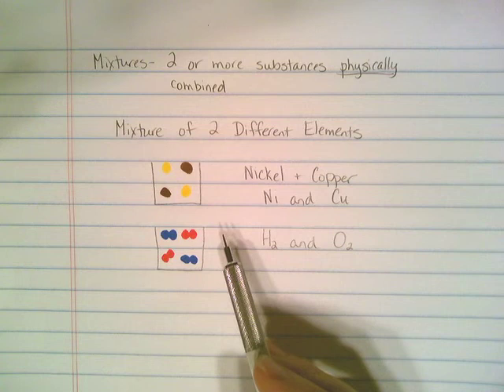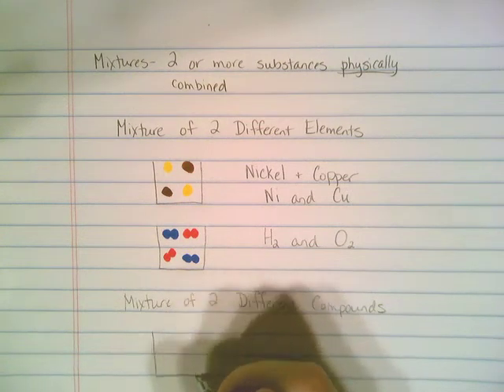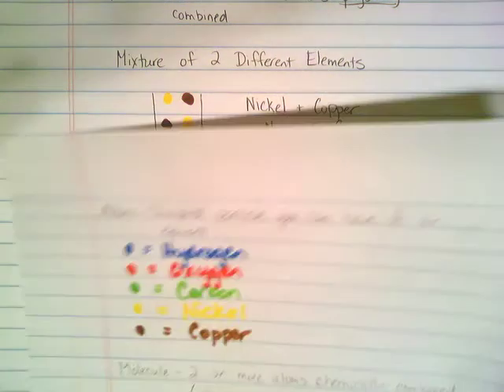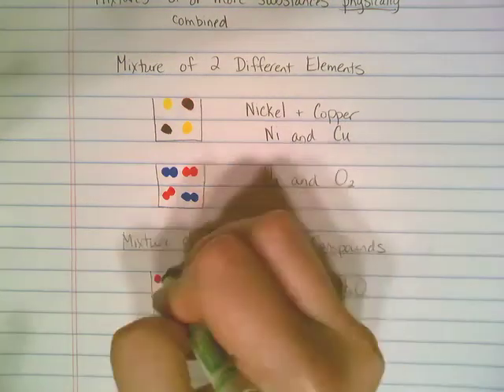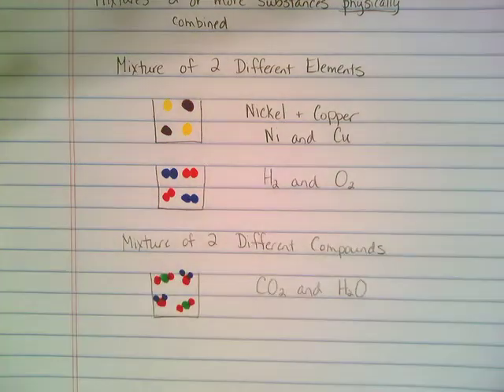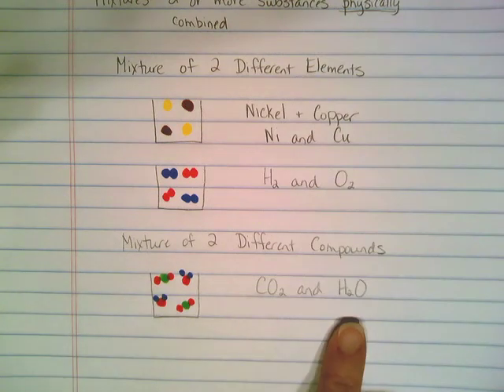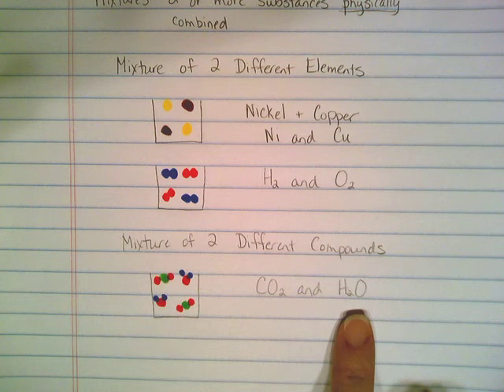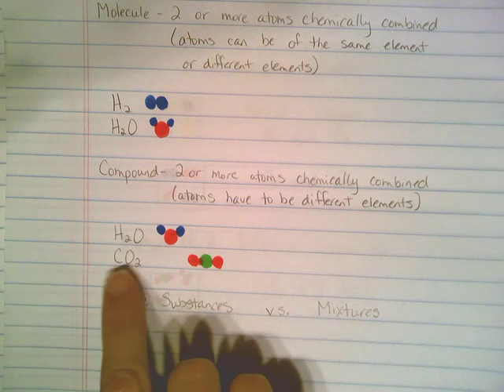Matter Mixture of Compounds Movie